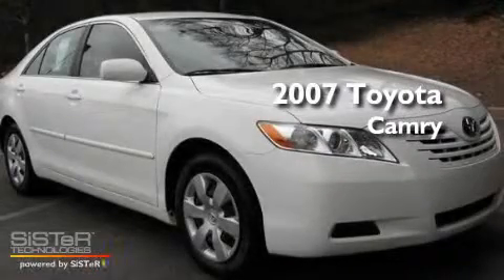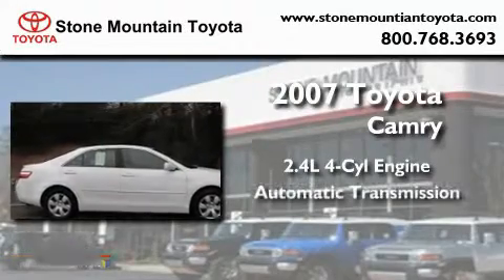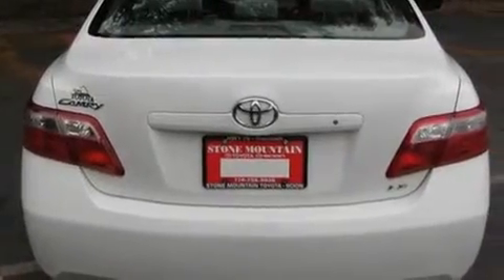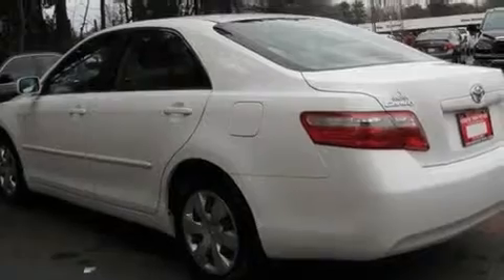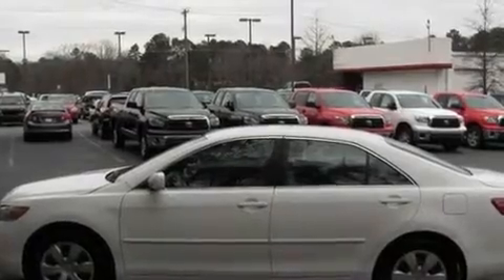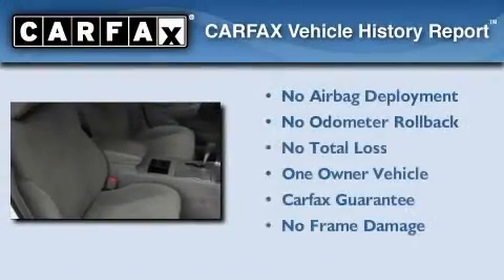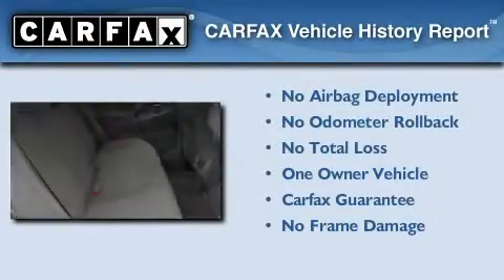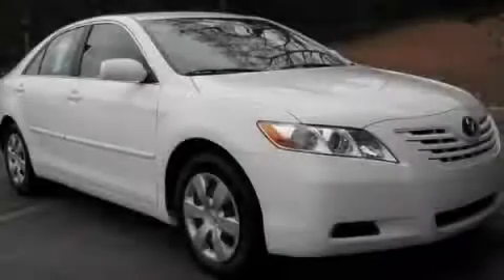2007 Toyota Camry Stone Mountain GA 30087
Year : 2007
 Make : Toyota
 Model : Camry
 Engine : 2.4L I-4 cyl
 Trans . : Automatic
 Exterior : Super White
 Miles : 116,189
 Interior : Ash Cloth
 5065 U.S. Highway 78
 Stone Mountain , GA 30087
 Pre-Owned 2007 Toyota Camry Stone Mountain GA